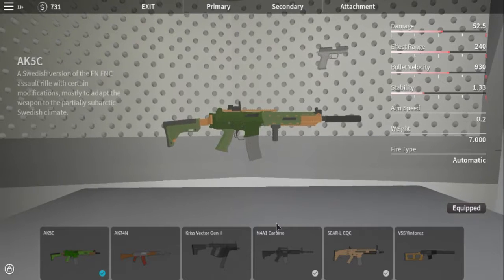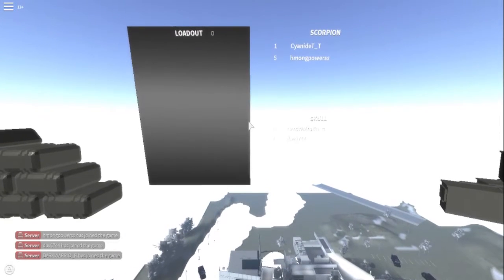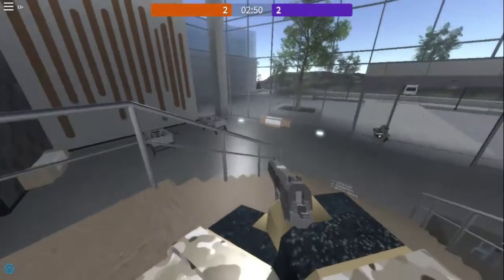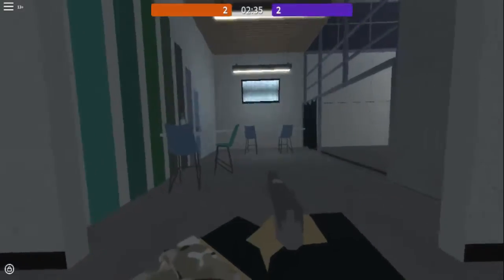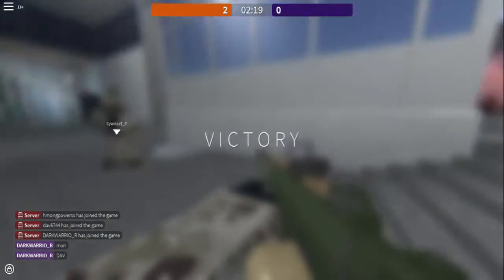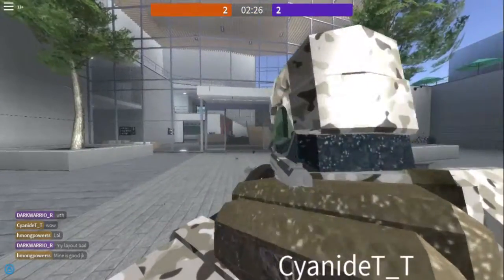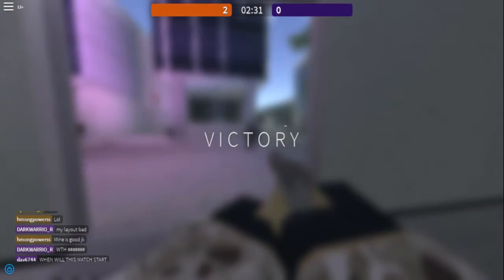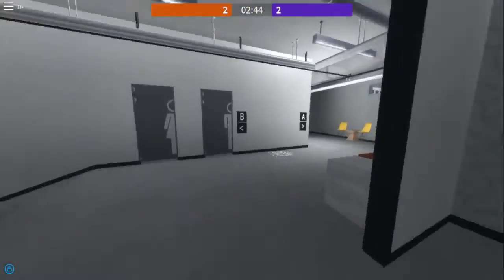Does Bullet Velocity Matter? | Operation Scorpion BETA | Roblox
Well I don't think it matter because the maps are small and you can kinda tell by the distance of the bullet travel but can't really see it so yea. I think it only affect in bigger maps and ect..

                         Note: Join me and you can
chat with me anytime you want but if you want to play with me message me and I can make you admin depends if I want to though the first 50th member.  But I have a guest chat room so I can always be in there talking.

          Note: If you gonna add me, comment your name on roblox on any one of the video and I'll see it and accept your friendship